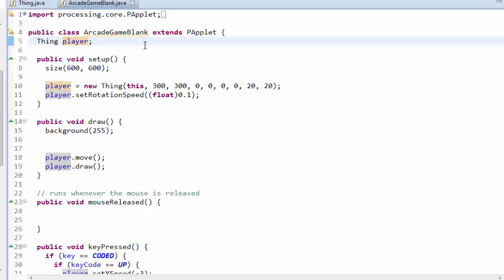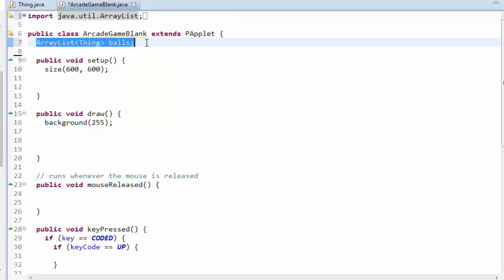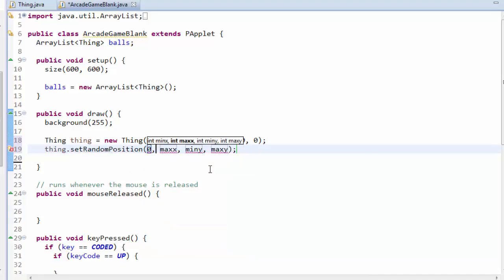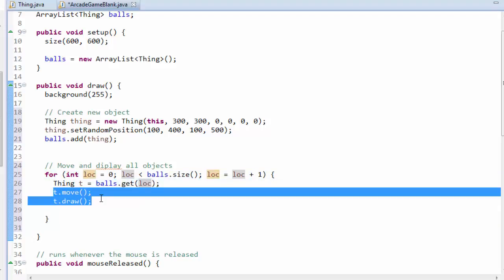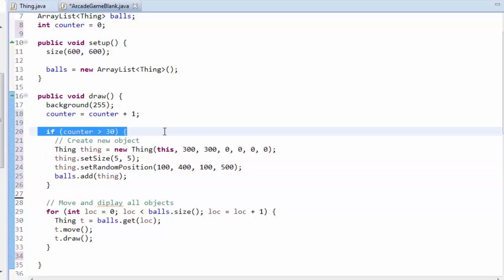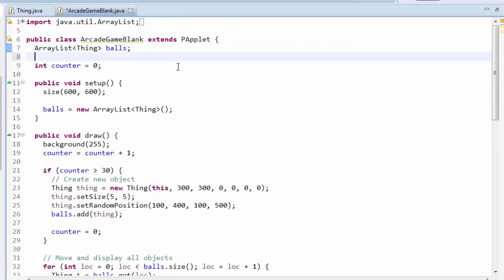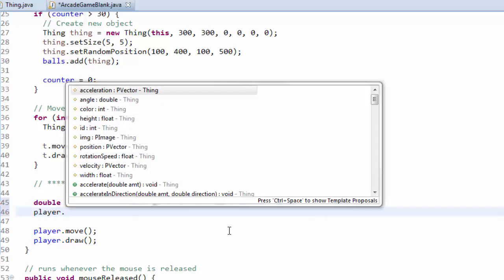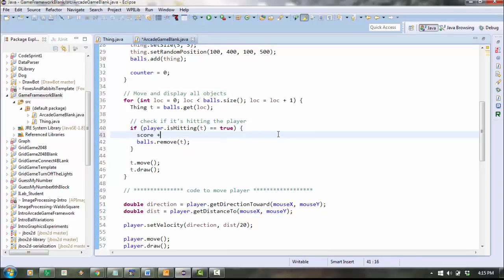Graphics Tutorial 3: Spawning objects, collision detection